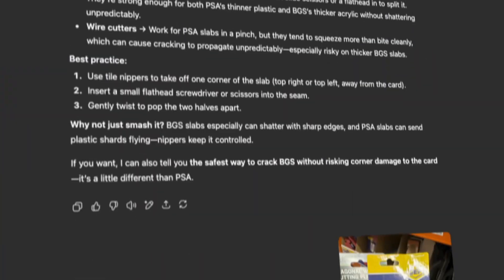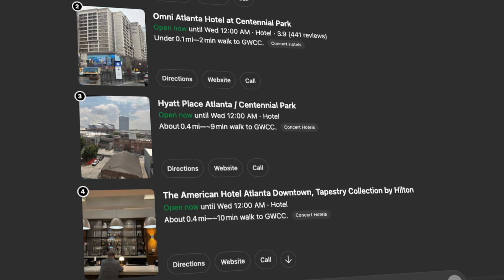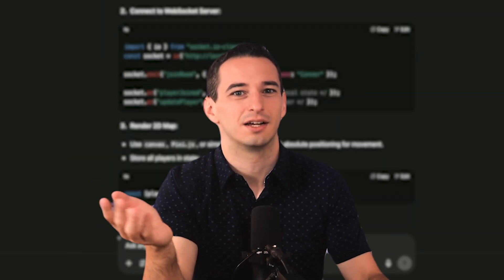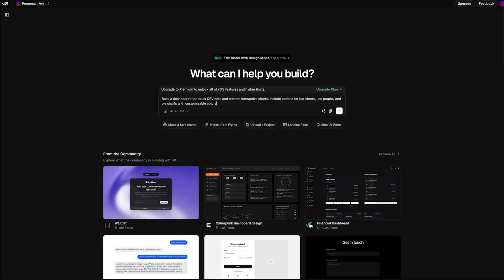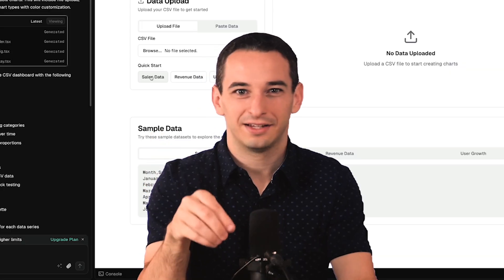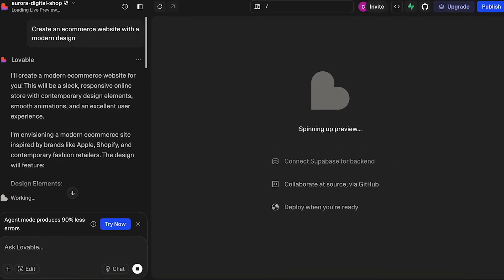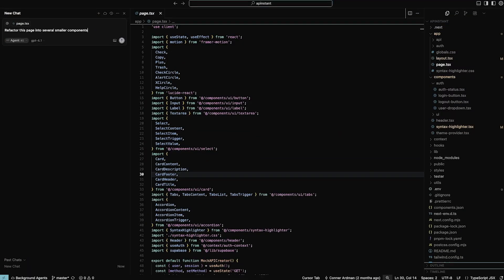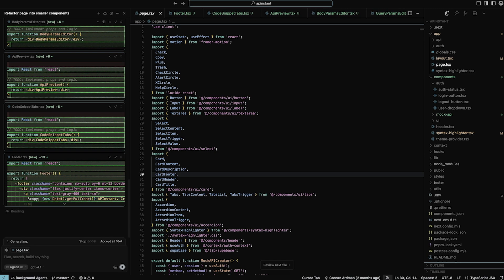The ONLY AI Tools I Actually Use (NOT Sponsored)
Here's all of the AI tools that I actually use in my daily life, for my content business, and for my software development work.